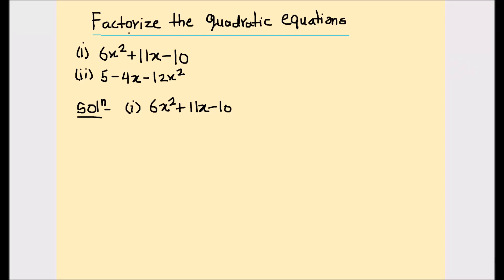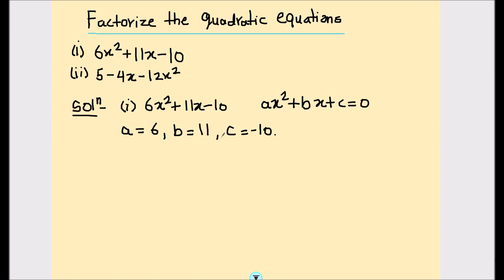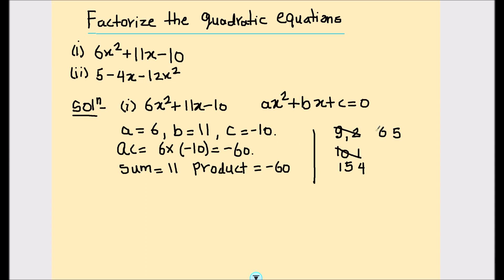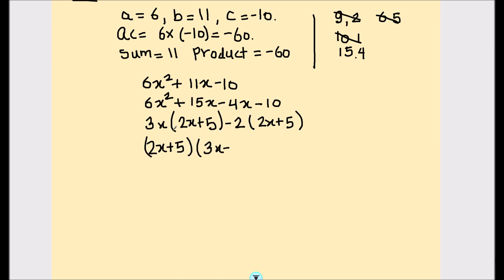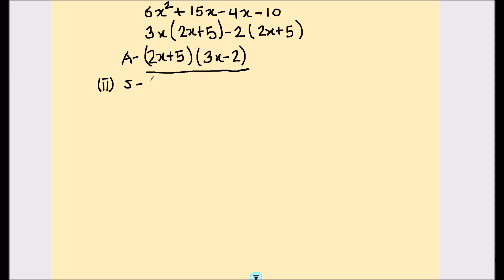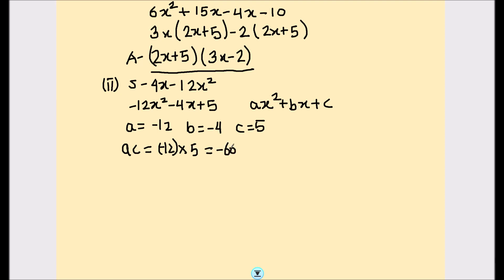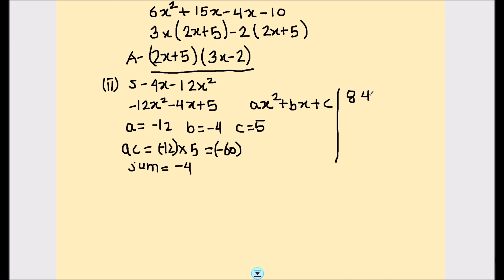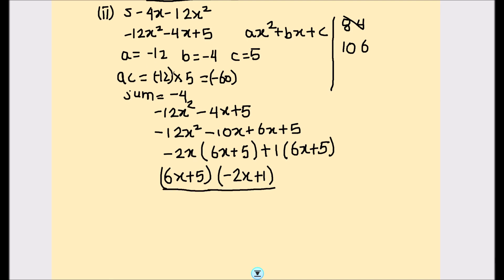Factorization of Quadratic Equation / How to solve a quadratic equation by Splitting the middle term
In this video, we will discuss how to solve a quadratic equation by factorization method. This is a very useful technique for solving difficult quadratic equations, especially in mathematics.

If you're stuck on a quadratic equation and don't know how to solve it, watch this video and learn how to factorize the equation. With this knowledge, you'll be able to solve the equation easily and move on to more challenging mathematics problems!
This is a step by step video tutorial on how to solve a quadratic equation by factorization method/ Finding roots of the equation by factorization
Two examples have been explained in the video